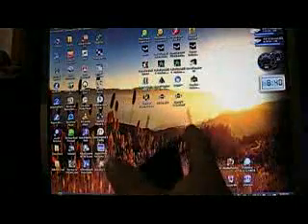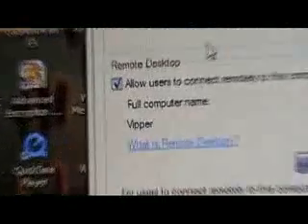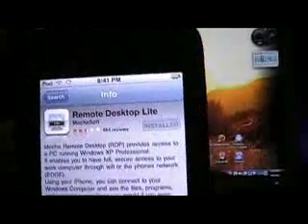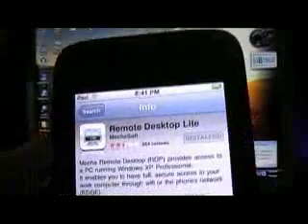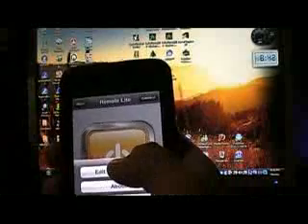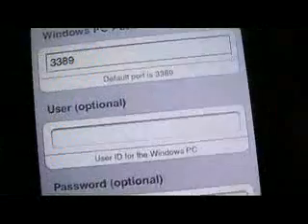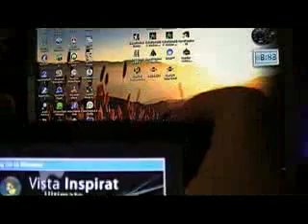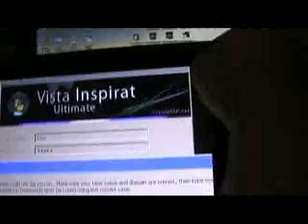How To Remote Desktop With iPod Touch/iPhone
Hey guys i am back with a new video on how to Remote Desktop to your PC through your iPod touch 2g i forgot to say in the video you don't need a jailbroken iPod to do this.
All you need is WIFI, an iPod Touch 2g and a desktop computer with wireless.

Hope You Enjoy The Video And If  You Have Any Problems Comment.